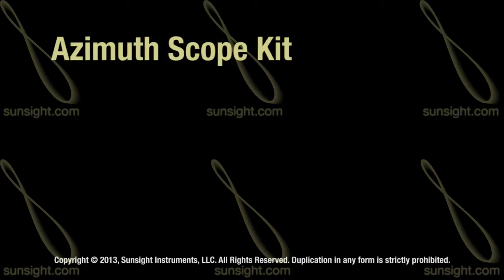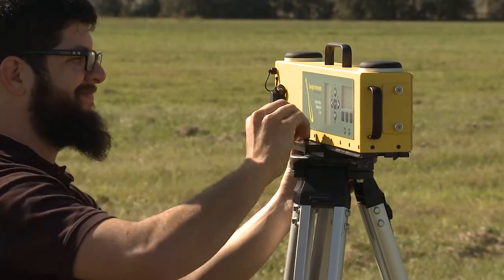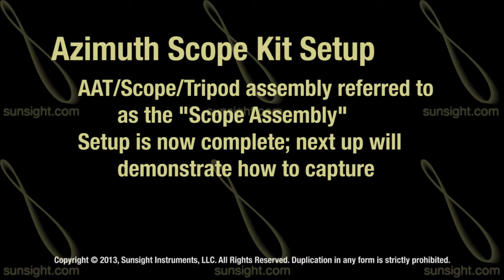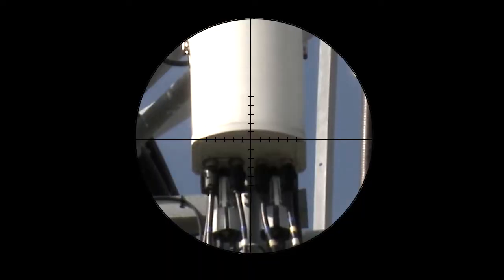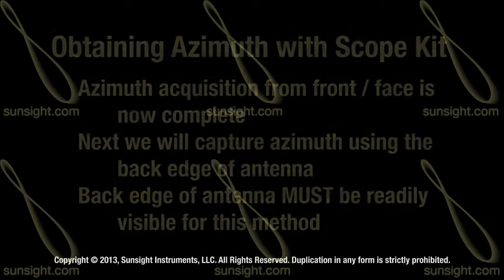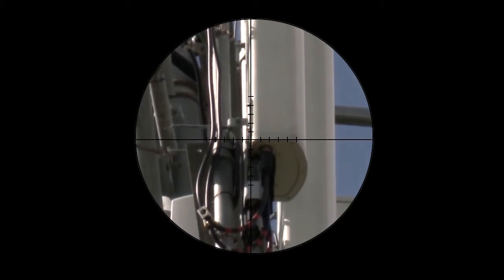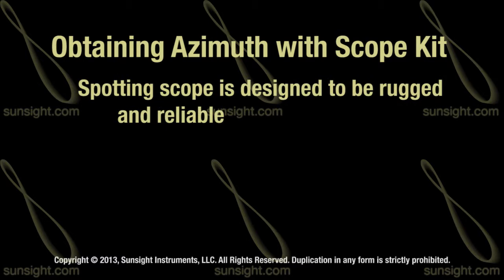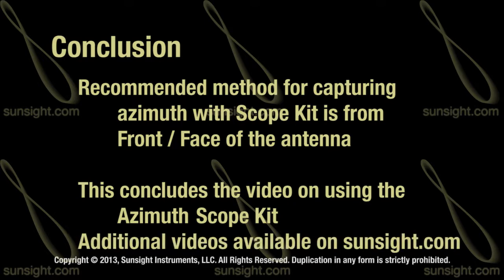Azimuth Scope Kit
This video covers setup and azimuth capture using the AZ Scope Kit option for the AAT; both front and side capture methods are covered.